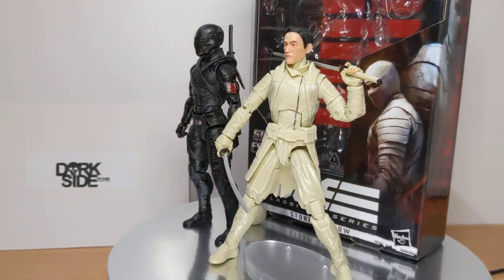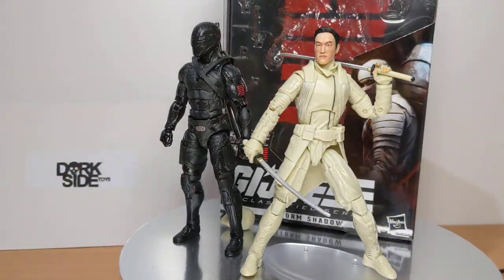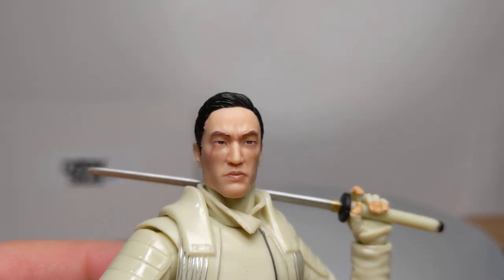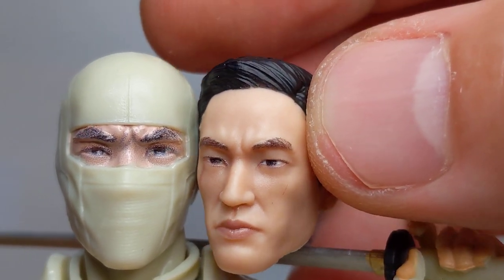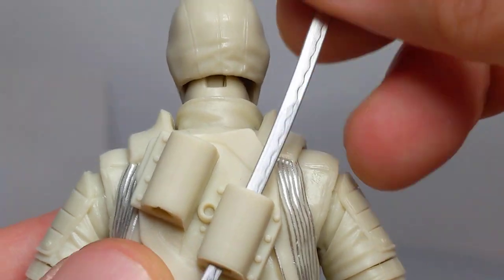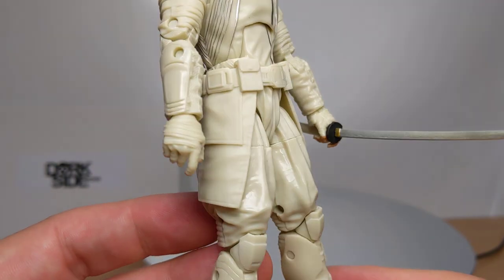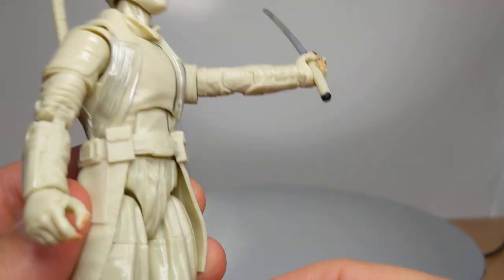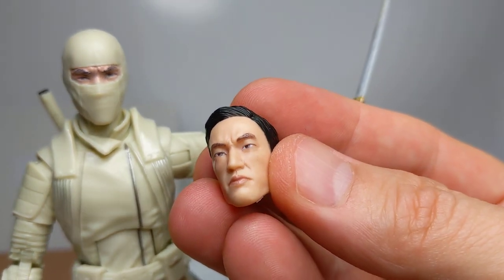FLYGUYtoys G.I. Joe Classified Collection Snake Eyes Origins Storm Shadow 6" Action Figure Review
SOLD OUT?